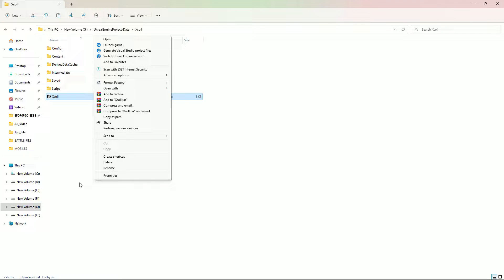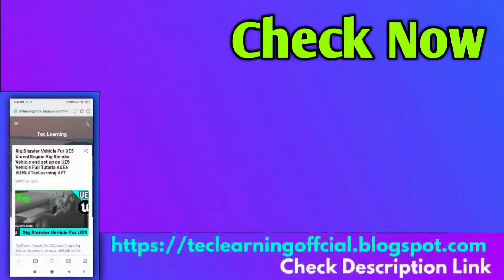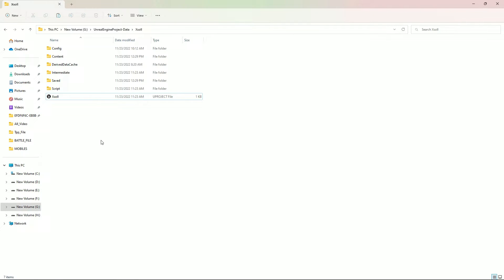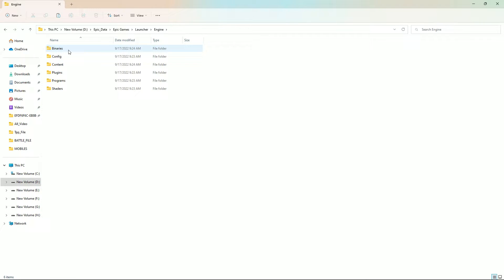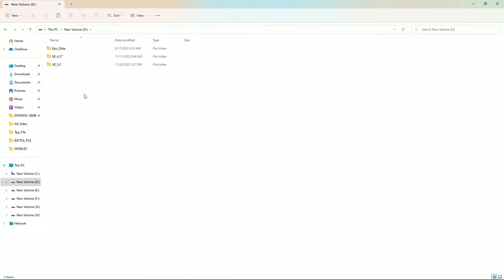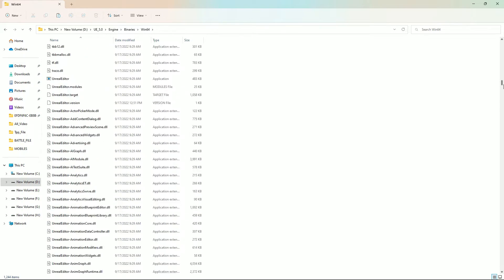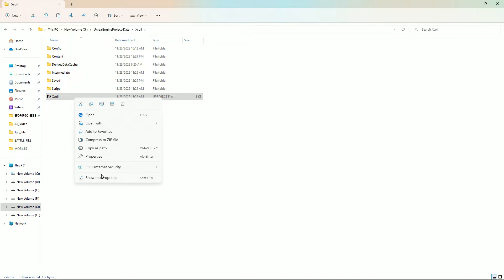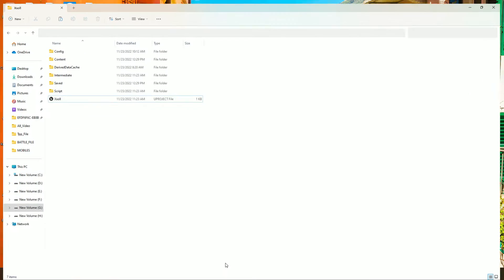Unreal Engine 5.1 Project Switch 🔥 Option Not Showing Fix Unreal Engine Version Switch Option 100%👑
Tec Learning

Discode :
Sazzad Hossain #3241